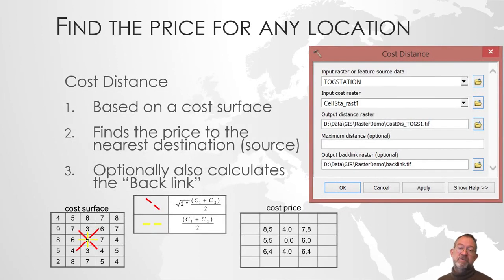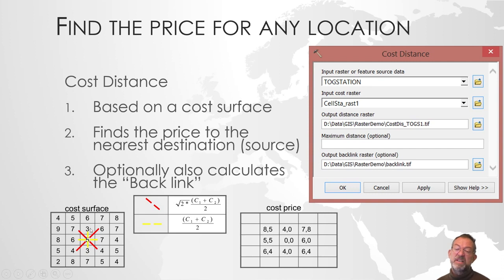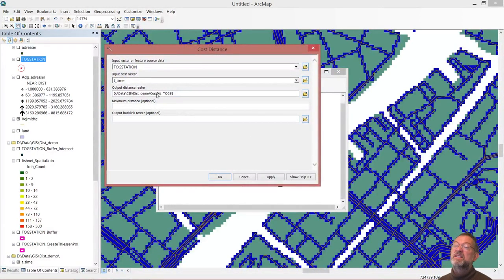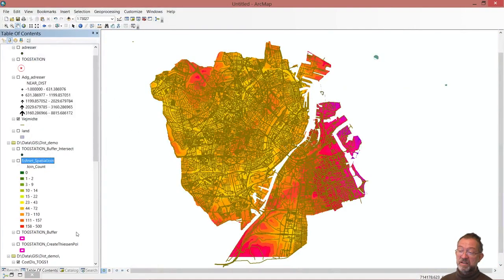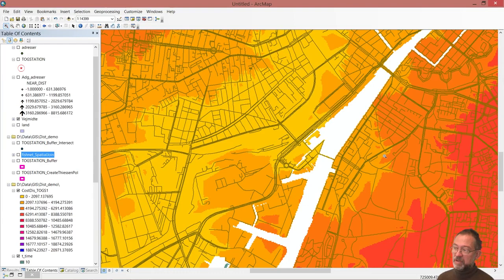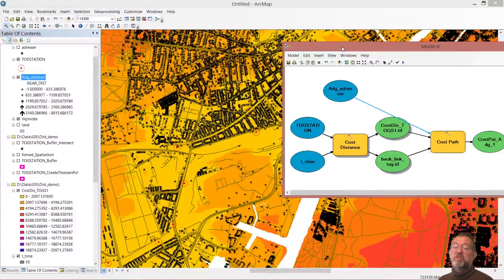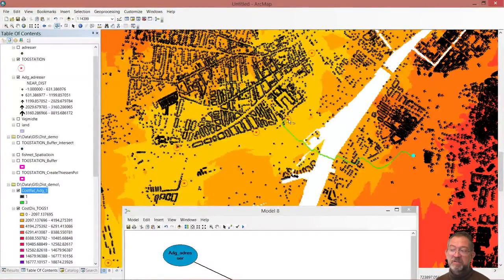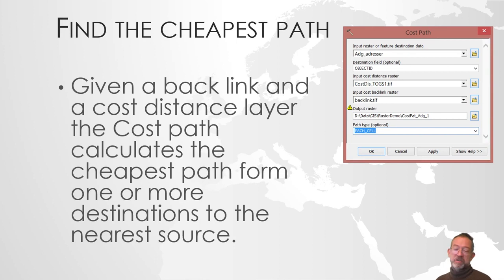Finding the shortest path using the cost path in ArcMap